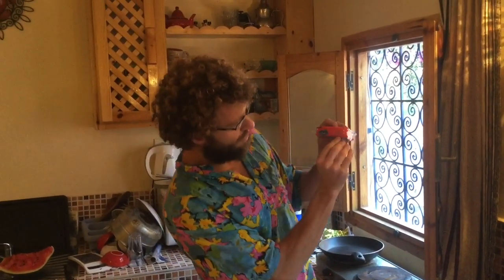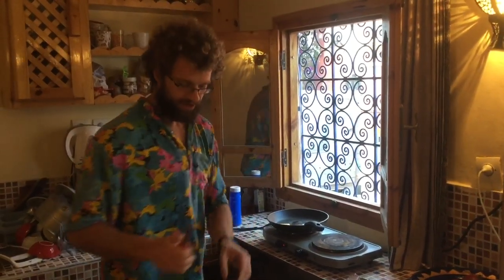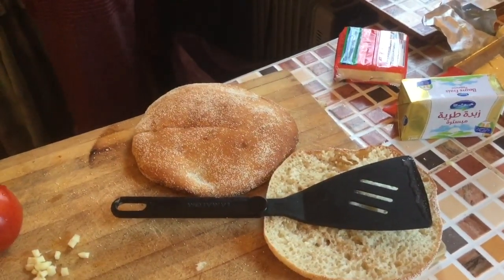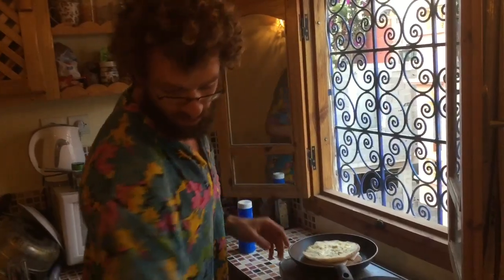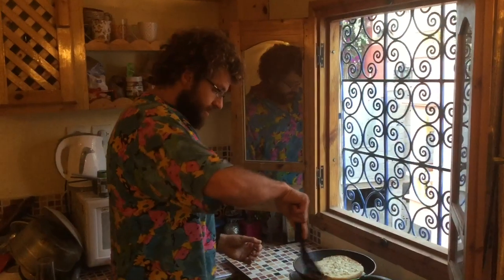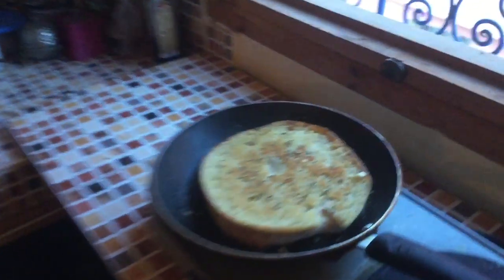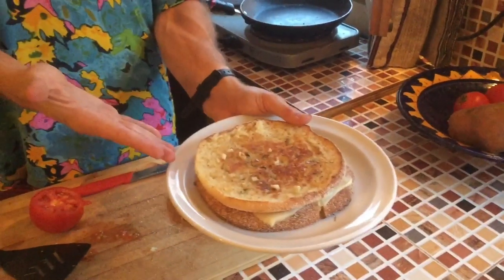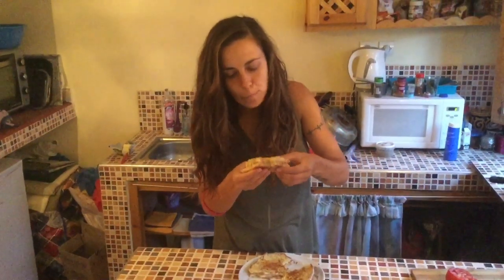American Food in Morocco: Garlic and Herb Grilled Cheese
How to make a garlic and herb grilled cheese sandwich using Moroccan bread, butter, and sandwich cheese. We use oregano and a little tomato is optional.

An American Vlogger describes the steps to make a perfect grilled cheese while using ingredients from Morocco inspired by American cuisine . His beautiful Slovenian  camera assistant also tries this cheap food in Morocco. A stuck in Morocco vlog on cooking!